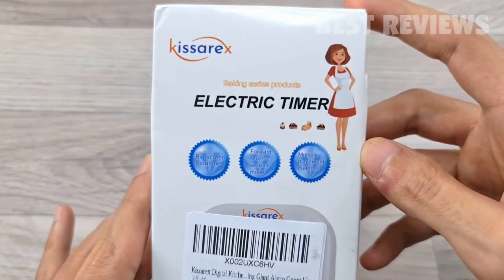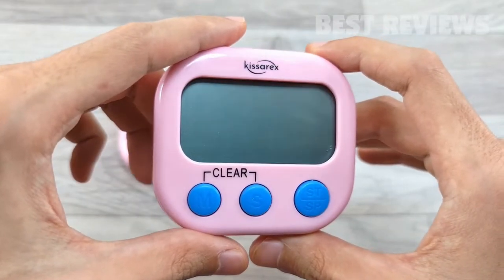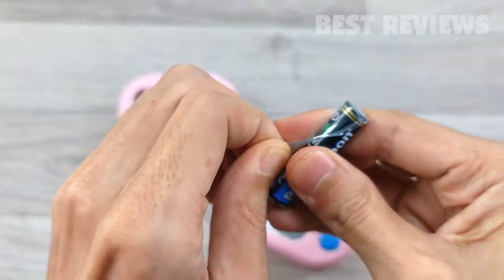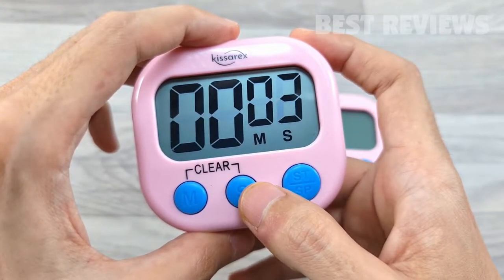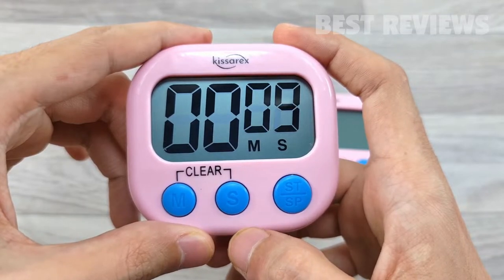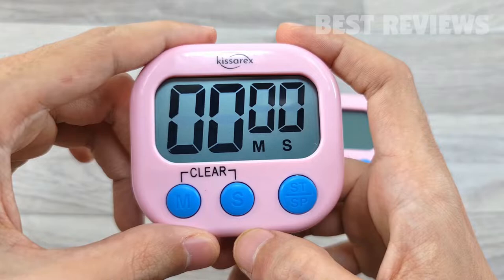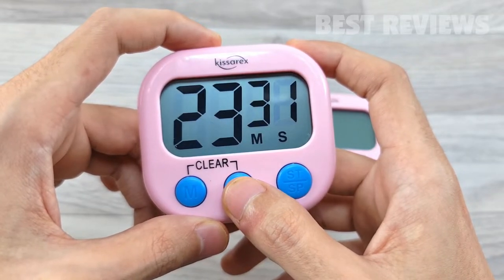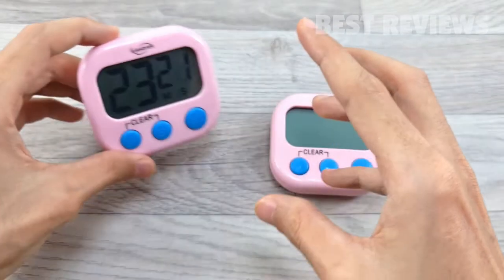Kissarex Digital Kitchen Countdown Timer Unboxing and Review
.2TqAzxy
Amazon CA
Amazon UK
Amazon DE